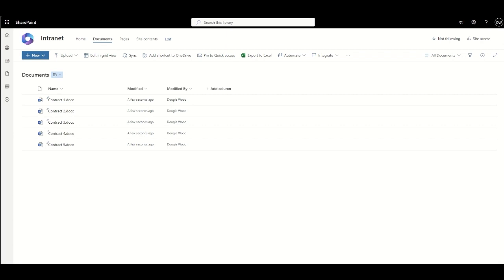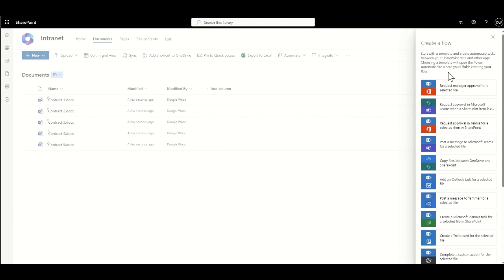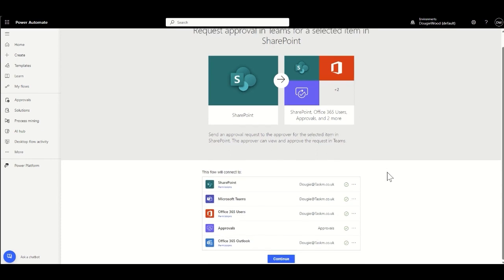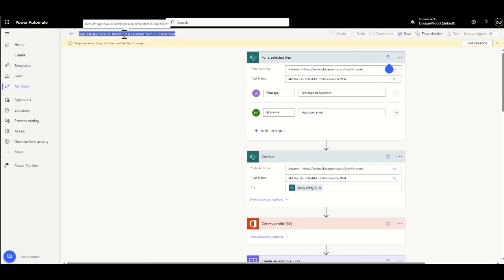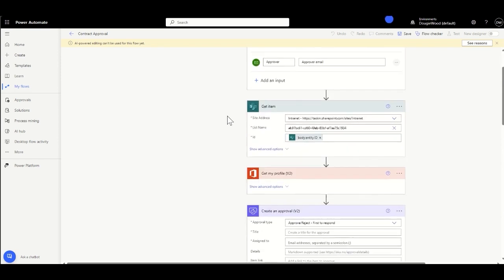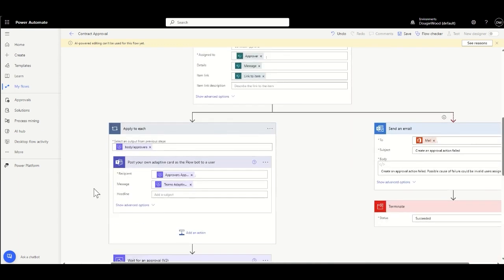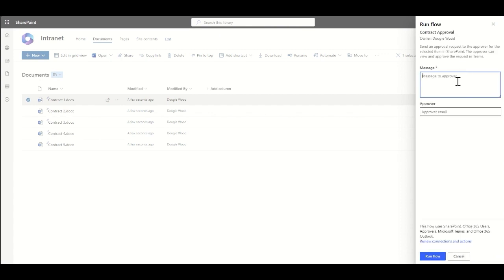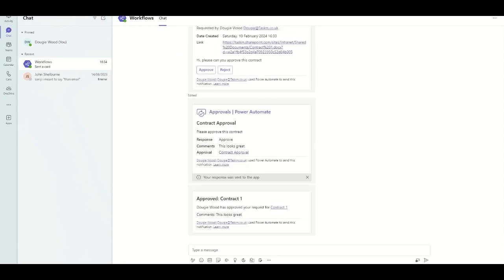How to create a SharePoint Approval Workflow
In this SharePoint tutorial titled "How to create a SharePoint Approval Workflow" we will show you how to build an approval process step by step.

SharePoint, Microsoft's collaborative platform, offers a powerful solution for managing documents, data, and workflows within organizations. One of the most valuable features of SharePoint is its ability to automate approval processes, ensuring that tasks move smoothly through the pipeline without unnecessary delays or bottlenecks. In this guide, we'll delve into the world of SharePoint approval workflows, exploring how to set them up using Power Automate and SharePoint itself.

Understanding SharePoint Approval Workflows
Before we dive into the nitty-gritty of creating a SharePoint approval workflow, let's take a moment to understand what it is and why it's essential. A SharePoint approval workflow is a predefined sequence of steps that automate the approval process for documents, items, or tasks within a SharePoint environment. This workflow allows users to submit items for approval, route them to the appropriate stakeholders, and track their progress until final approval or rejection.

The Power of Power Automate in SharePoint Workflows
Power Automate, formerly known as Microsoft Flow, is a cloud-based service that allows users to create automated workflows across multiple applications and services. When it comes to SharePoint, Power Automate provides a seamless integration that enables users to create sophisticated approval workflows with ease. Whether you're dealing with a simple approval process or a complex multi-stage workflow, Power Automate has the tools you need to get the job done.

Getting Started: Setting Up Your SharePoint List
To create an approval workflow in SharePoint, you'll first need to set up a SharePoint list to store the items that require approval. This list could contain anything from expense reports and purchase orders to vacation requests and project proposals. Once you've created your list, you can customize it to include the necessary fields and columns, such as "Title," "Description," "Requested By," and "Status."

Creating a Basic Approval Workflow in Power Automate
Now that your SharePoint list is set up, it's time to create your approval workflow using Power Automate. In this example, we'll walk through the process of setting up a basic approval workflow for a simple expense report.

Navigate to Power Automate: Start by opening Power Automate and selecting "Create" to begin a new workflow.

Choose Your Trigger: Select the trigger that will initiate your workflow. In this case, we'll choose "When an item is created or modified" in SharePoint.

Add Conditions (Optional): Depending on your requirements, you may want to add conditions to your workflow to determine when approval is required. For example, you could set up a condition to trigger approval only if the expense amount exceeds a certain threshold.

Add Approval Action: Next, add the "Start an approval" action to your workflow. This action allows you to specify the details of the approval process, including the approver(s), due date, and custom messages.

Handle Approval Outcome: Once the approval request has been sent, you'll need to handle the outcome of the approval. You can use conditional branching to route the workflow based on whether the item was approved or rejected.

Update SharePoint List: Finally, update the status of the item in your SharePoint list to reflect the outcome of the approval (e.g., "Approved," "Rejected").

Advanced Approvals: Handling Multiple Approvers and Custom Logic
While the example above covers a basic approval workflow, SharePoint and Power Automate offer a wealth of features for handling more complex scenarios. For instance, you may need to route approval requests to multiple approvers based on certain criteria, such as department or project. With Power Automate, you can easily configure your workflow to accommodate multiple stages of approval, parallel approval paths, and even dynamic approver assignments.

Leveraging SharePoint Designer for Custom Workflows
In addition to Power Automate, SharePoint also offers SharePoint Designer, a powerful tool for creating custom workflows. While Power Automate provides a user-friendly interface for building workflows, SharePoint Designer offers more advanced functionality for developers and power users. If you require highly customized workflows with complex logic and integration capabilities, SharePoint Designer may be the tool for you.